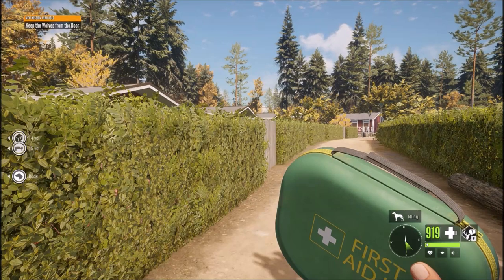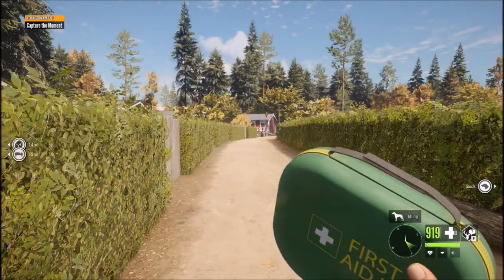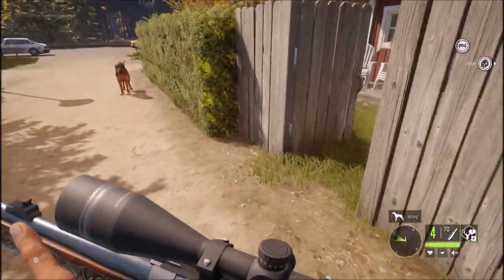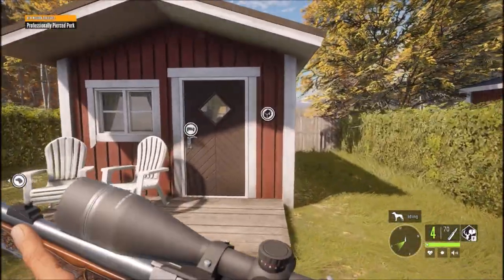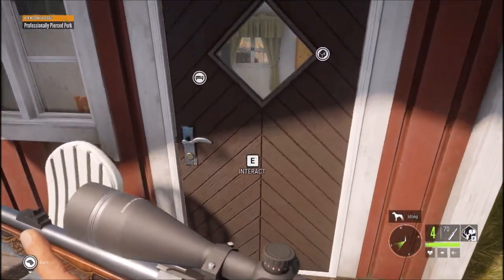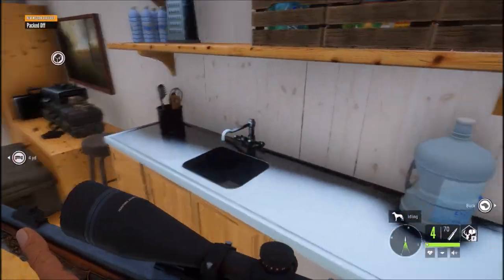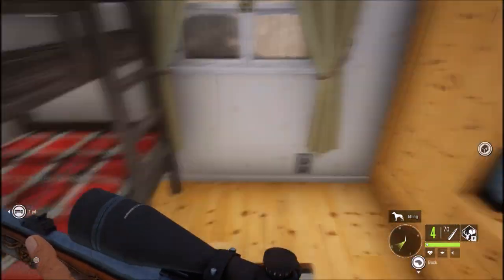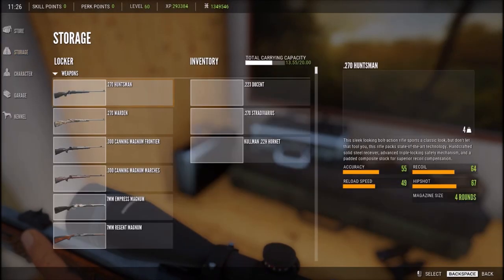theHunter COTW - A Wild Goose Chase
Join in on a hunt for the Geese of Revontuli Coast, mostly just Canada Geese!

PC

Thermal Take (Case + Fans)
LG M-DISC (Disc Drive)
Toshiba 1TB + Seagate Barracuda 2TB (Hard Drive)
MSI FX 760GM-P23 (Motherboard)
AMD FX 8370e (CPU)
ASUS RX 580 (GPU)
EVGA Supernova 1300G2 (PSU)
PNY 8GB x2 (RAM)